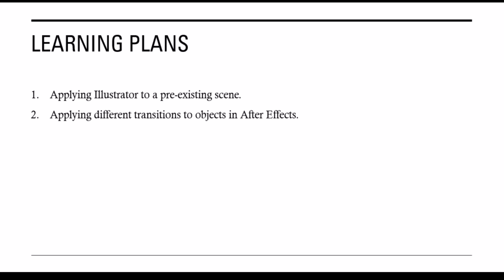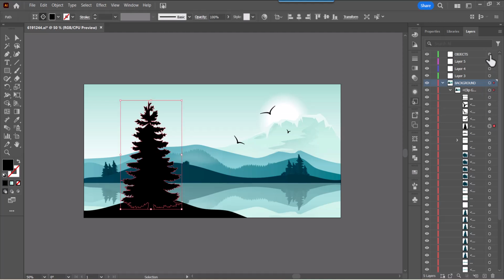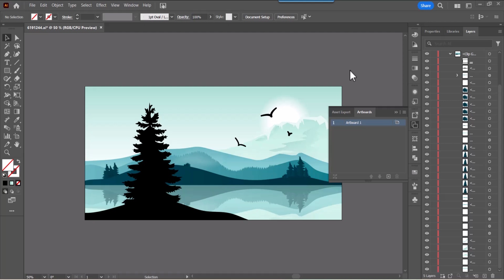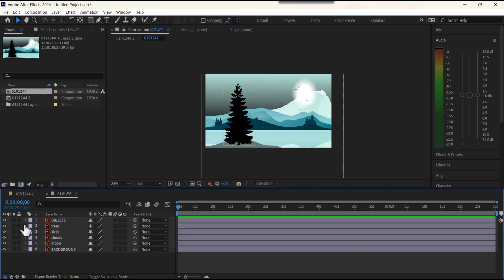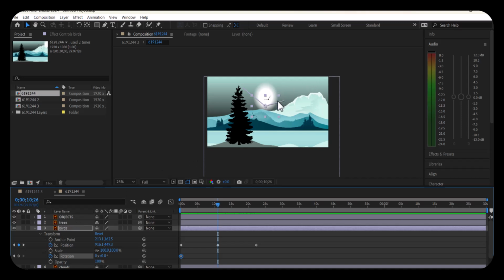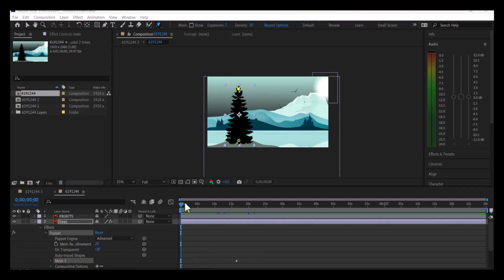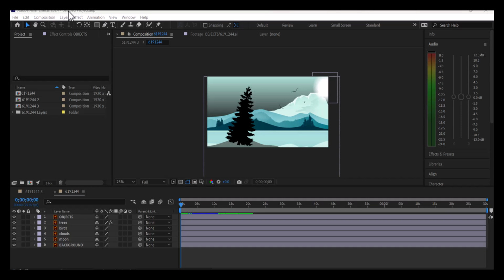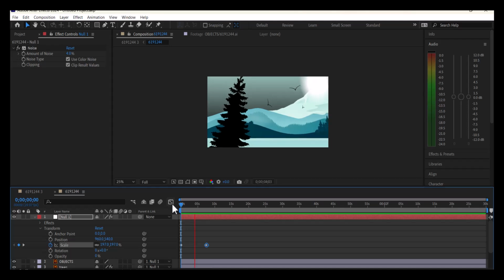Instructional Video 3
I was tasked with creating a 10-12 minute instructional video that is appropriate for a professional development context. The requirements were that the video be 10-12 minutes long, and contain both an on-screen instructor and a screen-recording. The remaining details of the video were flexible depending on the context of the information being taught.